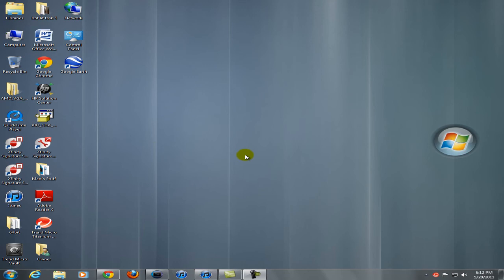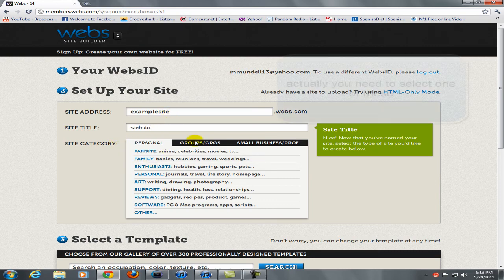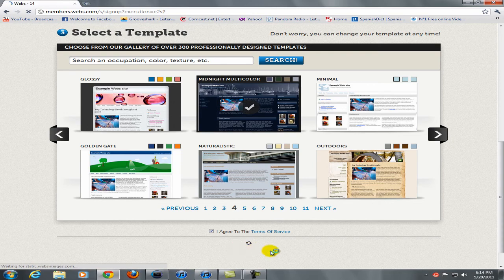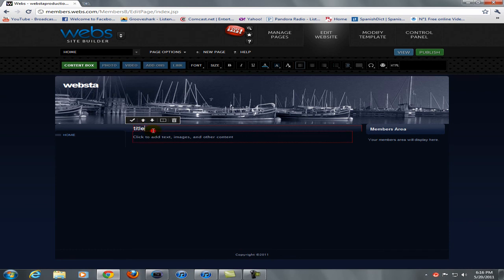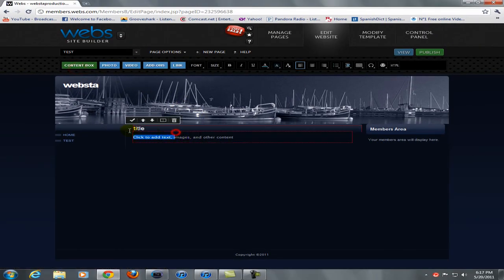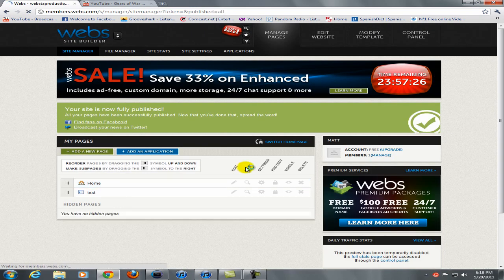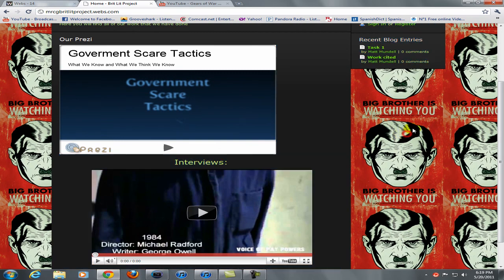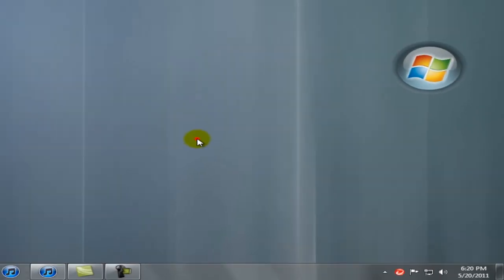How to make your own website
Hey everyone, its Websta1011 showoing you guys how to make your own website and giving you guys a few trick that you can do with the website.